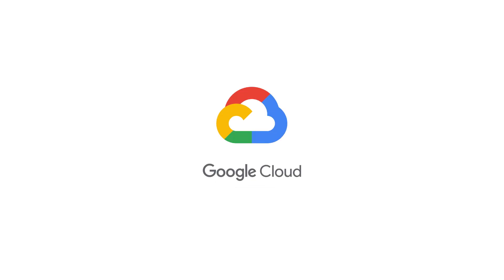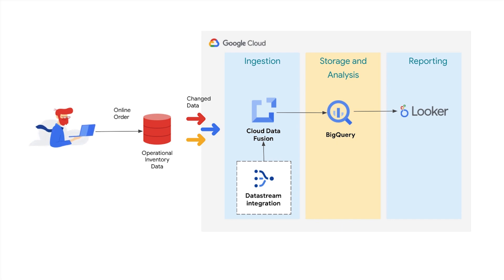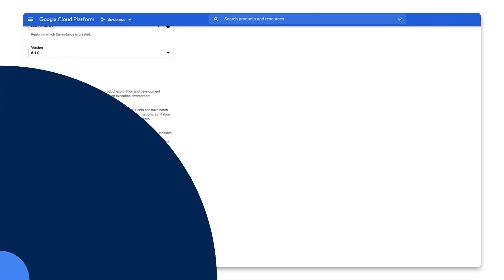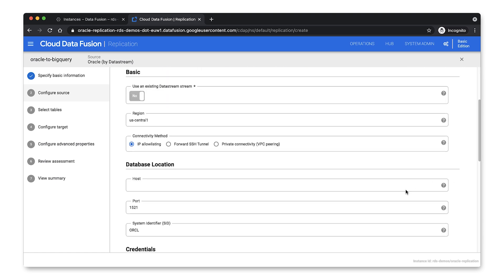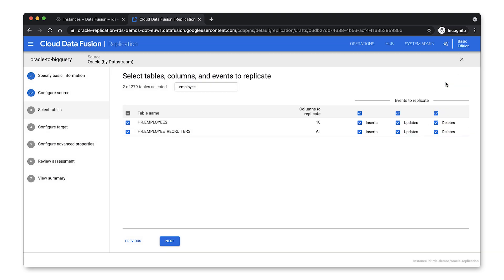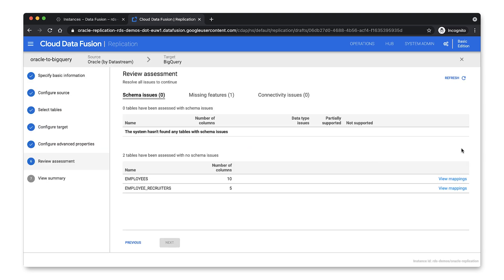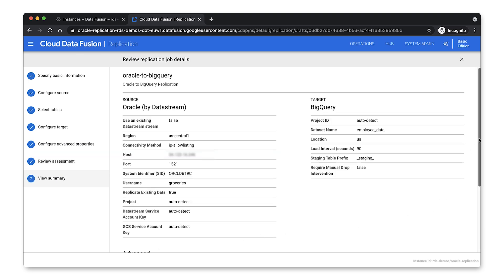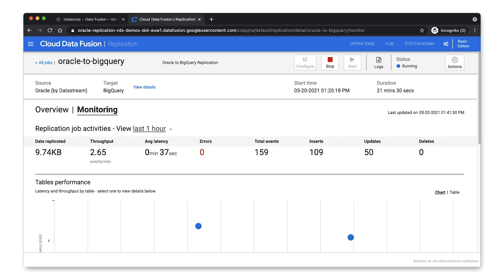Replicate your Oracle data into BigQuery in realtime using Datastream and Data Fusion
It is best practice for businesses to continuously replicate operational data so they can make timely, data-driven business decisions. In this video, we’ll demo how you can easily replicate data in realtime from an Oracle database into BigQuery. We’ll show you how you can do this using Cloud Data Fusion’s replication accelerator that is integrated with Datastream.

product: Cloud Data Fusion, BigQuery, Datastream; fullname: Rachael Deacon-smith;